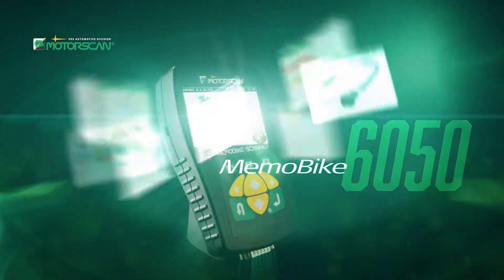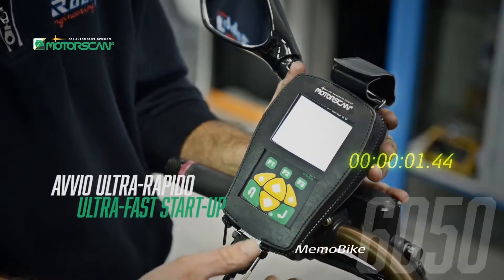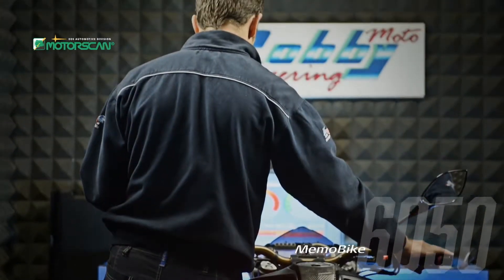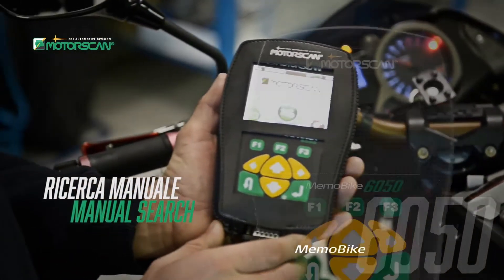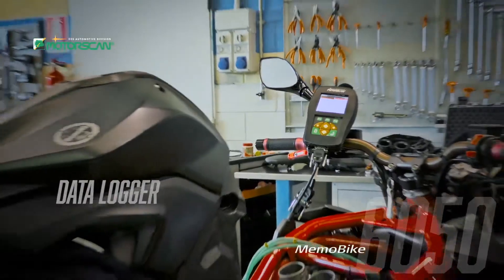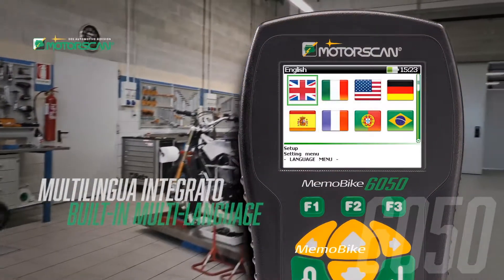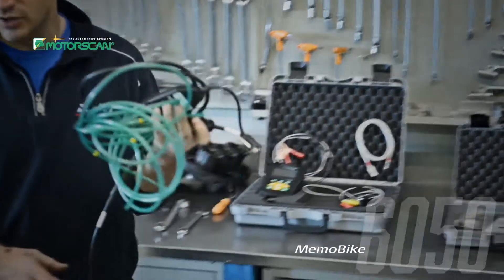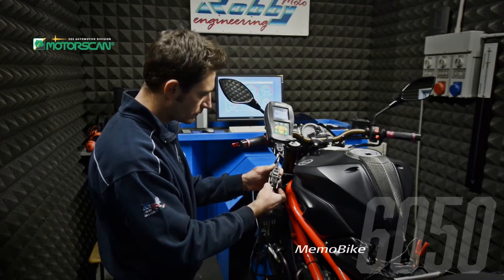Memobike 6050 - Your ideal racing team mate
MEMOBIKE 6050  is an High-Tech instrument that allows to perform advanced diagnostics of new generation motorcycles belonging to the most important brands of the world. In addition to test the functioning of the motorcycle, it can change, if provided, instrument panel, ABS and immobilizer parameters; as well as the injection and ignition system parameters.